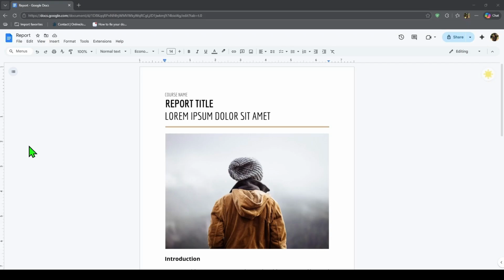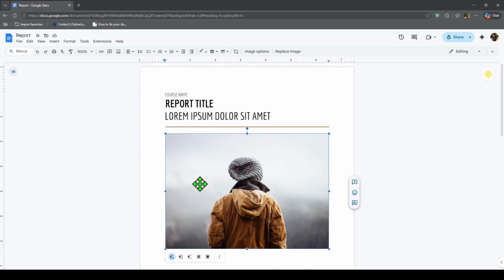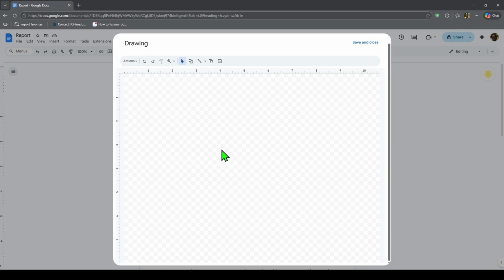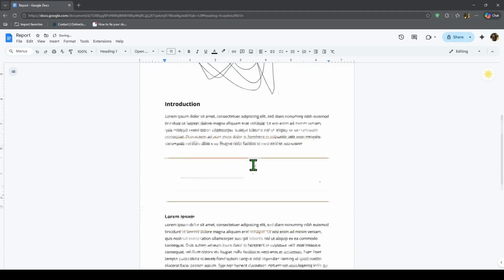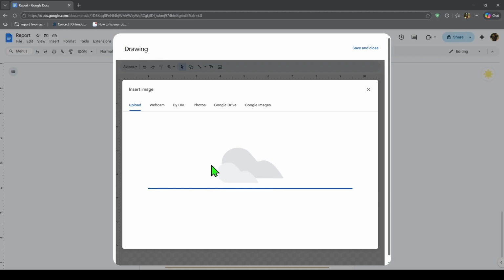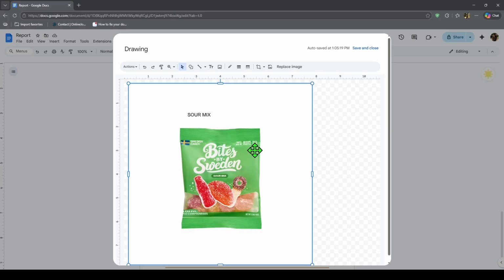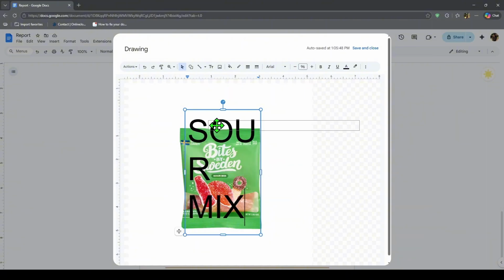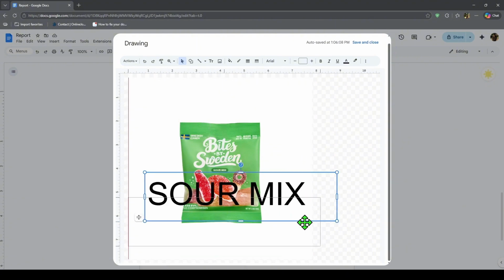How to Write Text on an Image in Google Docs [2026 Full Guide]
In this video, I will show you how to layer text directly over an image in Google Docs using the built-in Drawing tool. You’ll learn the step-by-step process of combining photos and text boxes to create custom graphics and captions that stay perfectly aligned within your document.

This Google Docs tutorial will cover:
✅ How to access the Drawing canvas via the Insert menu
✅ Uploading and resizing images within the Drawing tool
✅ Adding and formatting text boxes on top of your pictures
✅ Using Word Art for stylized titles and decorative text
✅ Positioning and layering objects for the best visual result
✅ Editing your saved drawings to make quick text or image updates

By the end of this video, you will know how to effectively use the Drawing tool to write text on any image and manage these layered objects as a single unit in your Google Doc.

If you’re searching for how to add text to an image in Google Docs, layering text over pictures Google Docs, Google Docs drawing tool tutorial, or putting captions on images in Google Docs, this video is for you.

💡 Tip: If your text is difficult to read against a busy background, try adding a solid "Fill color" to your text box or choosing a high-contrast font color to ensure your message stands out clearly.